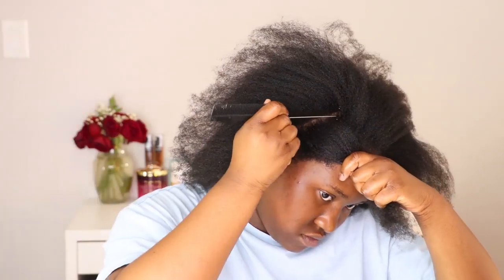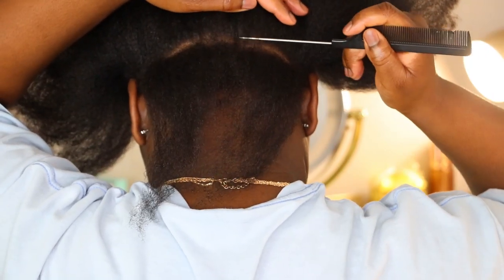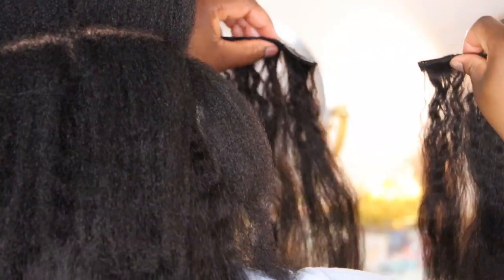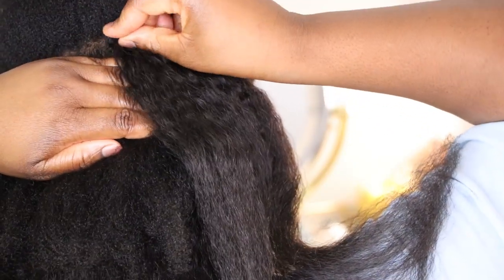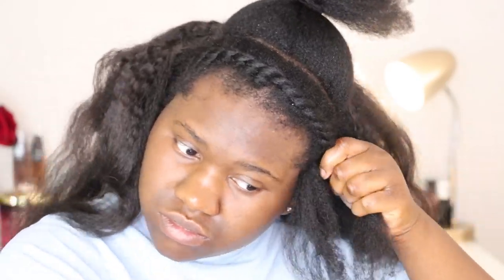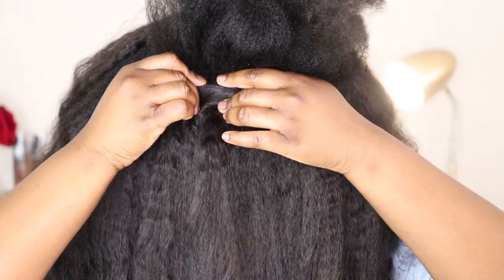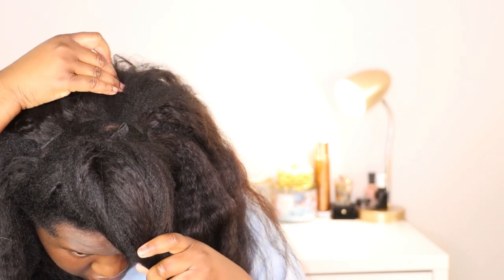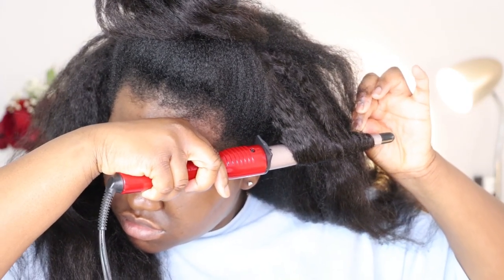EASY Half Up Half Down Hairstyle *NO GLUE* and *NO BRAIDING*| SLOVE ROSA HAIR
Welcome and welcome back! Today i'll be showing you how to achieve this easy Half up Half down hairstyle with kinky straight clip-ins from Slove Rosa Hair on Aliexpress and NO GLUE or BRAIDING! This hairstyle is simple to achieve in under 1 hour and features effortless curls and lush voluminous hair. I hope you enjoy this tutorial.

P R O D U C T S:
- I purchased 2 packs of KINKY STRAIGHT in 22 inches from SLOVE ROSA HAIR on Aliexpress